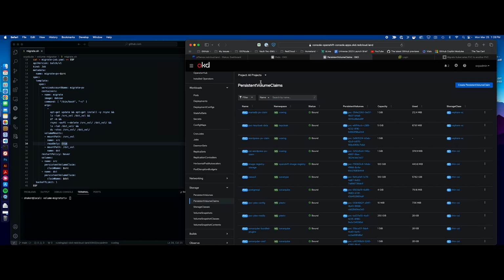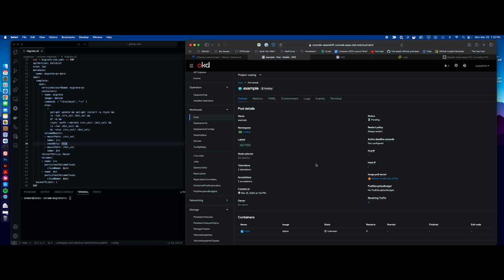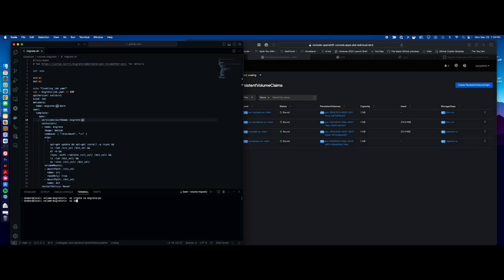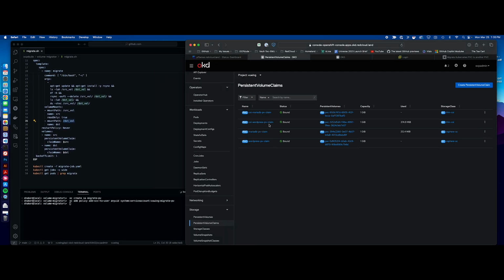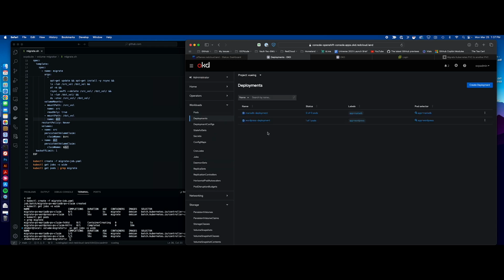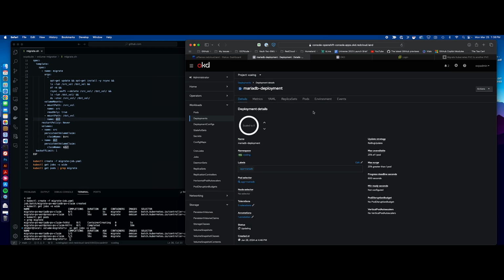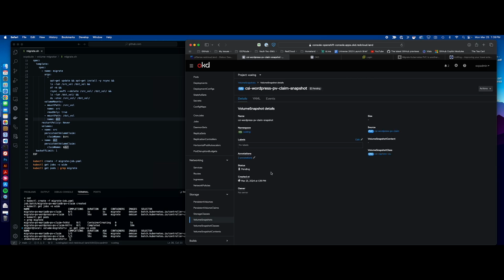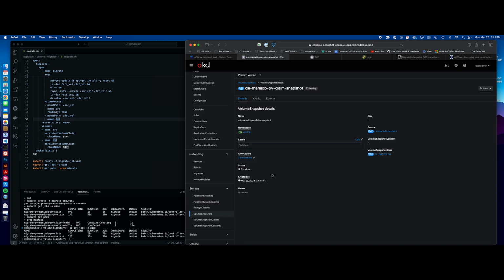Migrating PVC data volumes on OpenShift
In this video, we'll mirror our pvc data volumes to the new thin-csi driver from the vsphere-sc driver. This way we can take snapshots of our data for protection/recovery.  After upgrading to 4.13+, recently I rolled right up to 4.15, the thin-csi driver should automatically upgrade your pvc's. In my case, I had 3 volumes that didn't upgrade, so we'll do it manually.